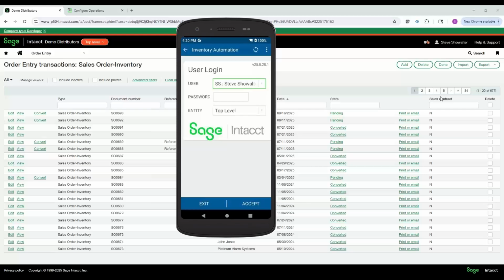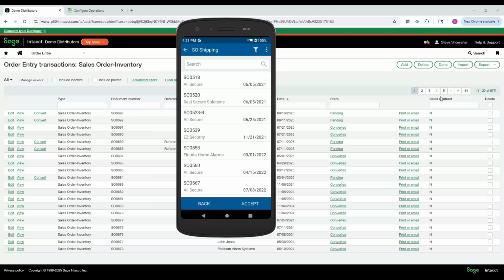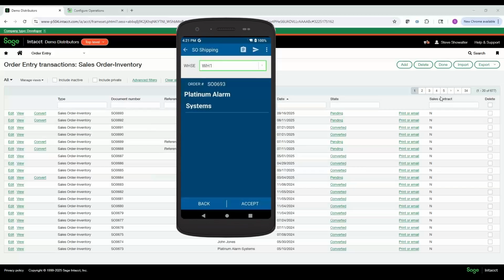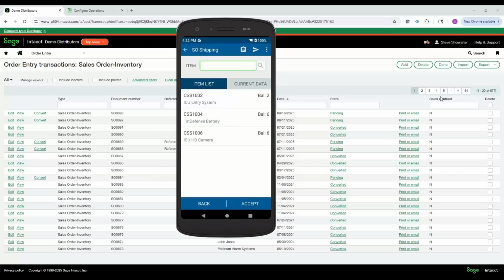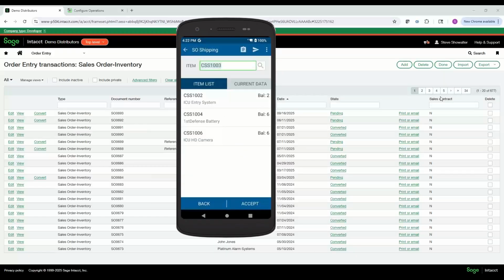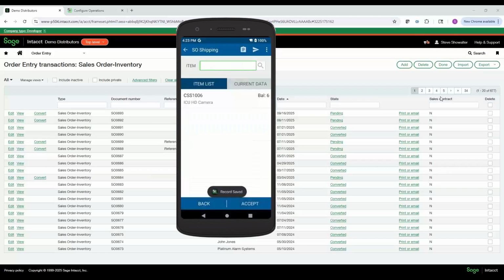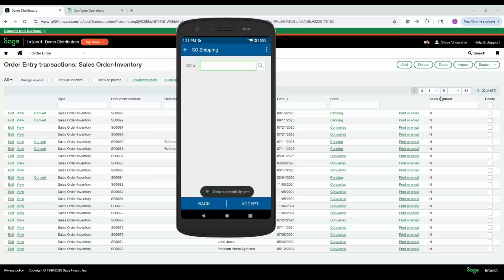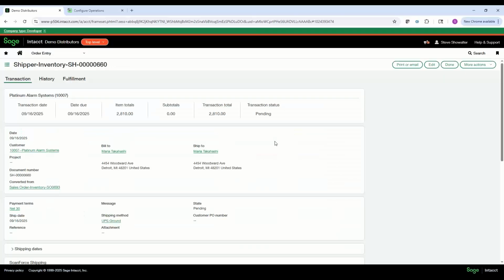SIIA SO Shipping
In this video, we demonstrate how to **pick a sales order** using the Sage Intacct Inventory Automation (SIIA) mobile app. This process ensures real-time accuracy and efficiency by connecting directly to your Sage Intacct database.

*   Launching Sales Order Shipping from the mobile app
*   Selecting orders via barcode scan or lookup
*   Scanning items and validating against the order
*   Entering quantities and handling missing or damaged barcodes
*   Offline functionality for uninterrupted picking
*   Real-time syncing and automatic creation of shipping transactions in Sage Intacct

SIIA helps streamline your warehouse operations by eliminating manual entry and ensuring accurate inventory updates with every pick.